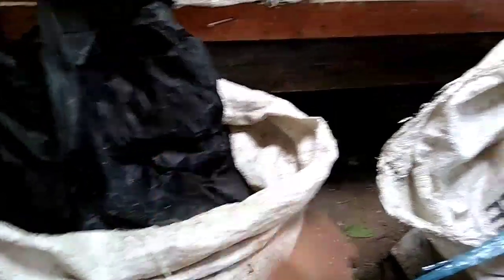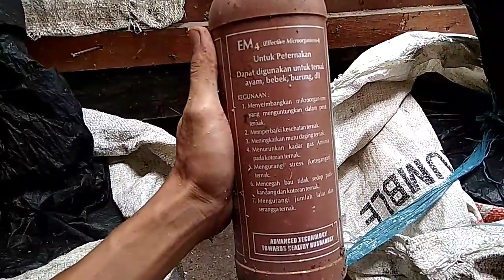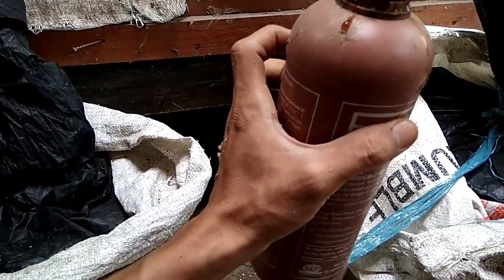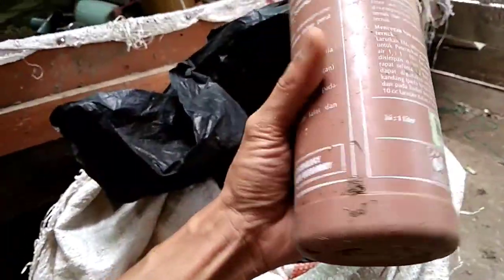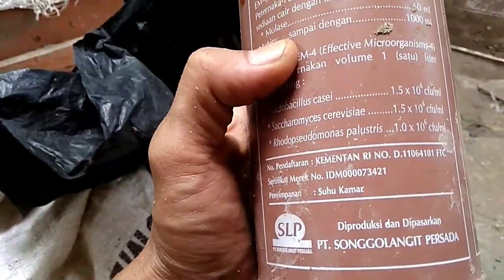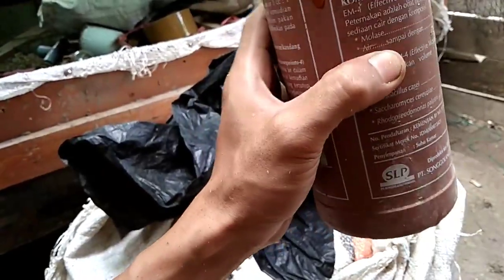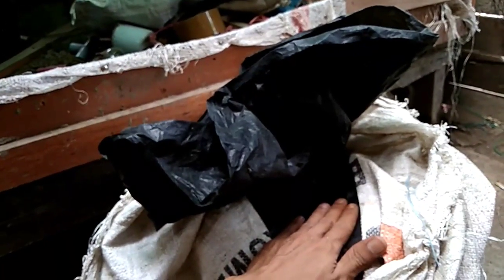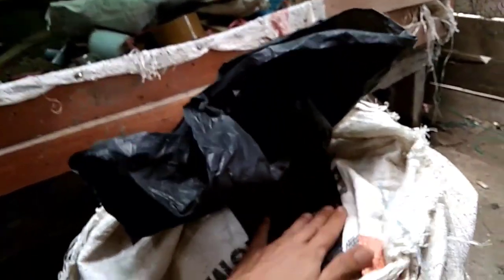Kenapa limbah pasar dan ampas kelapa harus difermentasi dengan EM4 peternakan?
limbah yang tidak difermentasi lama kelamaan akan membusuk dan sudah tidak layak digunakan sebagai pakan ayam.
Maka dari itu penting untuk fermentasi limbah organik agar bisa dimanfaatkan sebagai pakan alternatif ayam kampung.

Kita bisa mencari limbah organik ini dengan mudah, bisa ke pasar untuk mendapatkan limbah organik yang sudah tidak diapakai para ppenjual di pasar karena memang sudah tidak layak dimakan oleh manusia.

Mari mengolah limbah dengan cara fermentasi agar bisa menghemat pengeleuaran pakan ayam.